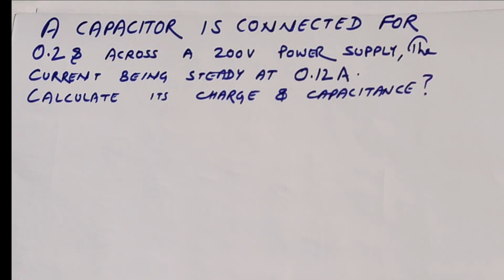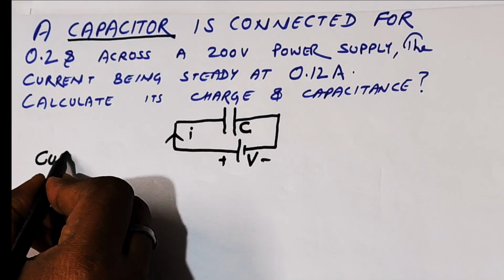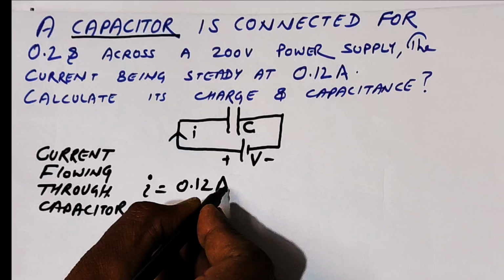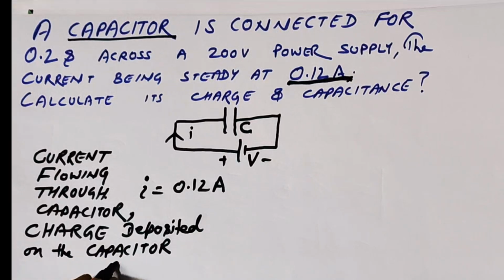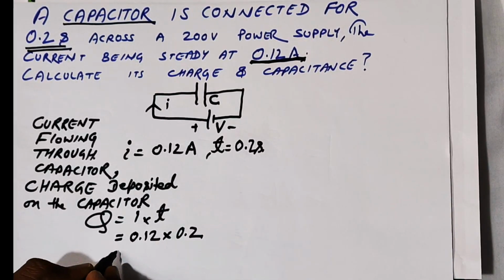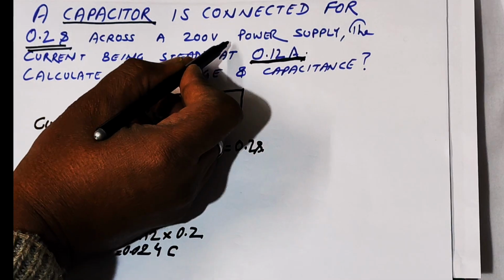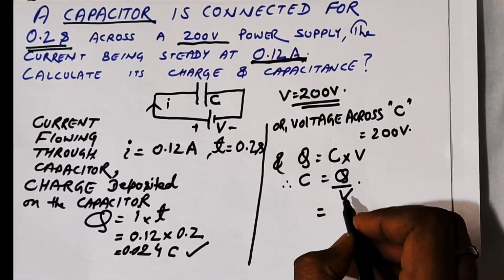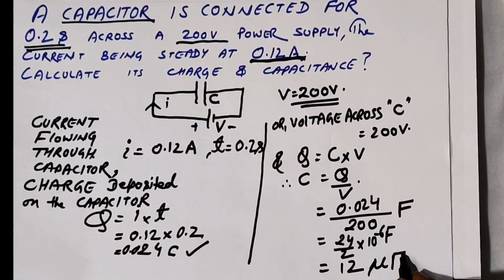*️⃣ Capacitor C ? Charge Q ? given current Voltage and time.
The capacitor is connected for 0.2s across a 200 V power supply the current being steady at 0.12 Ampere. Calculate its charge and capacitance ?
Class
learn
learning
study
school
competition
knowledge
technology
technique
trick
idea
concept
style
class
Theorem
Law
answer
Coach
Coaching
Teaching
Teacher
Master
Gyan
Guru
Question